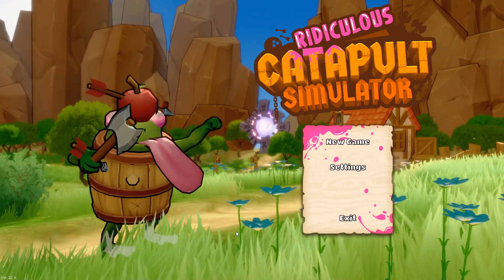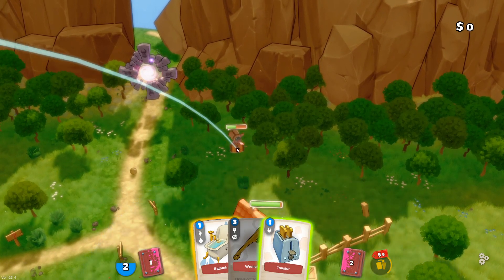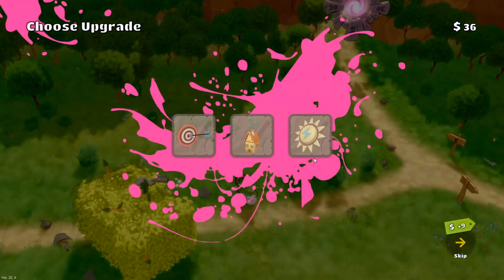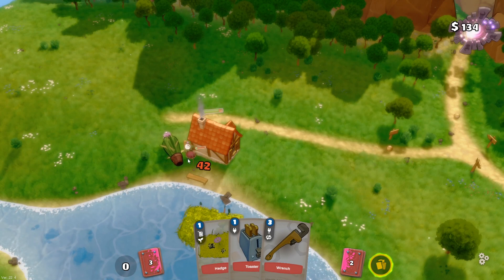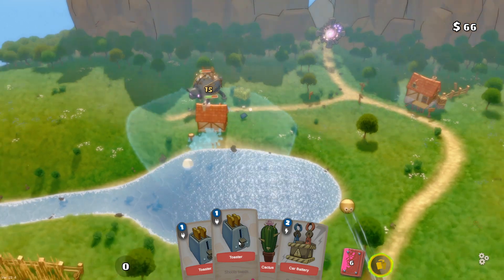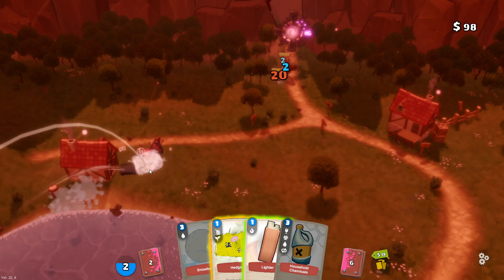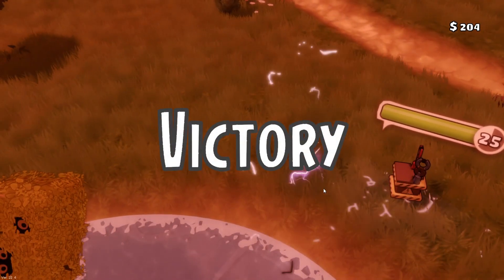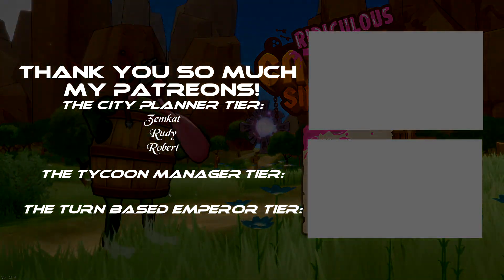🚀Ridiculous Catapult Simulator (Throw Bathtubs At Enemies!) - Demo - Let's Play, Introduction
Join me in my let's play of Ridiculous Catapult Simulator, where we throw bathtub, bowling balls and everything we can find at out enemies.

Big thank you to the developer for giving me a key to Ridiculous Catapult Simulator.

About Ridiculous Catapult Simulator:
Lead your clan, build an army, wage wars — become Shogun and rule over Japan. Shogun’s Empire: Hex Commander is a turn-based strategy game with multi-layered gameplay mechanics.